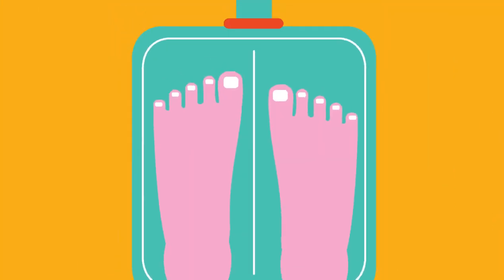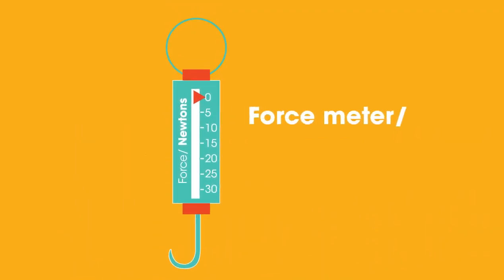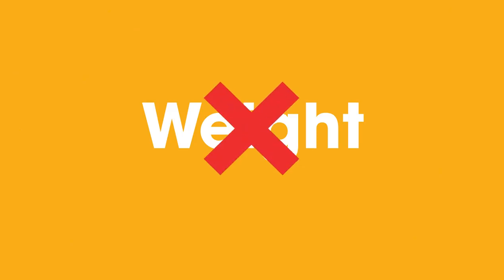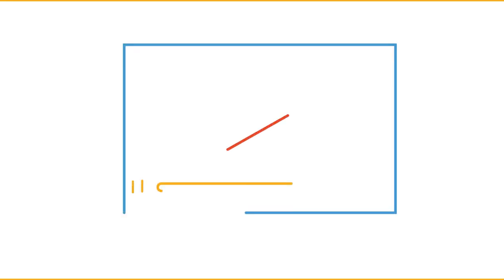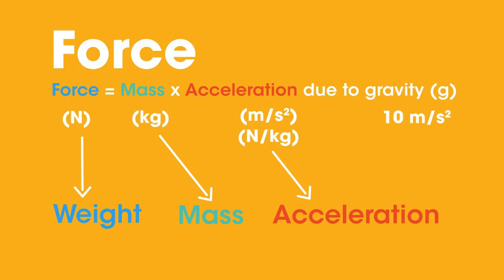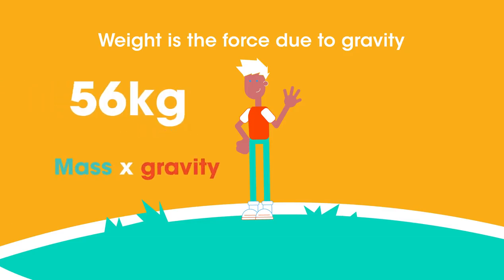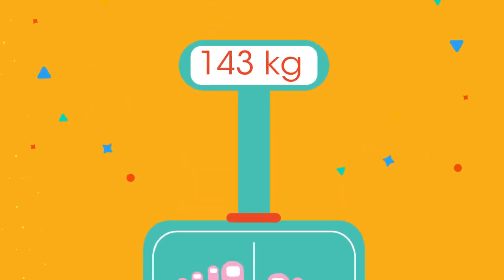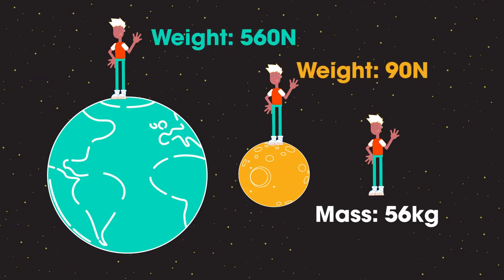Weight, Force, Mass & Gravity Forces & Motion Physics